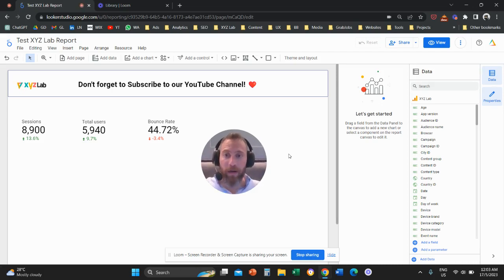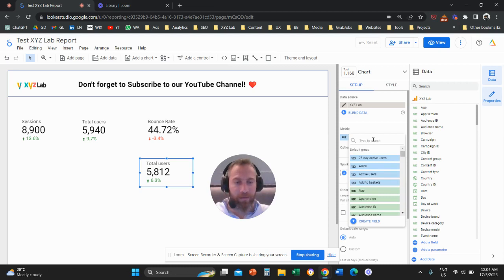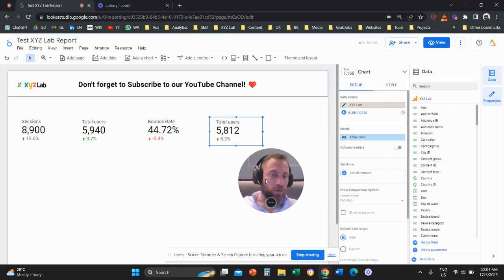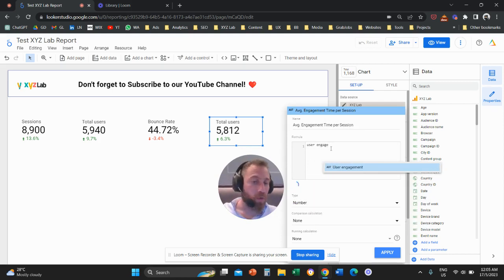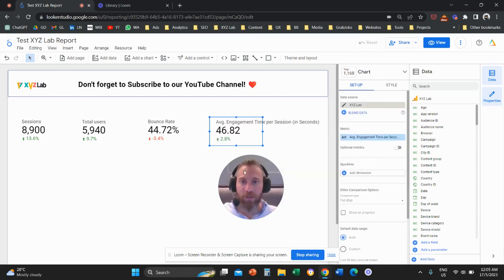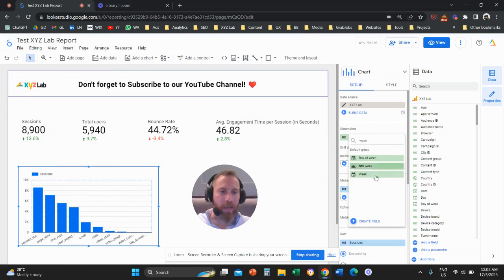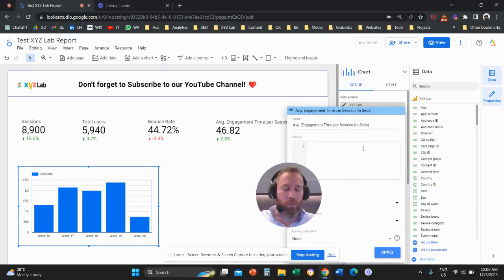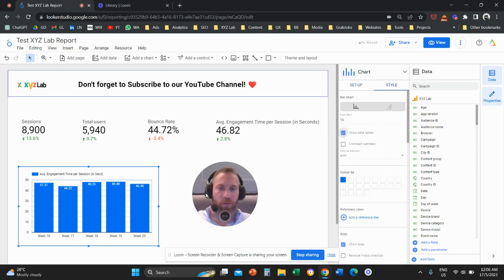How to Add Avg. Engagement Time per Session in Looker Studio Reports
1️⃣ Insert a new Scorecard or insert a Chart
2️⃣ Click on the metric (blue box) on the right-hand-side)
3️⃣ Click on CREATE FIELD
4️⃣ Name your Metric (Avg. Engagement Time per Session)
5️⃣ Insert this formula: User engagement / Sessions
6️⃣ Click on Apply

That's it!